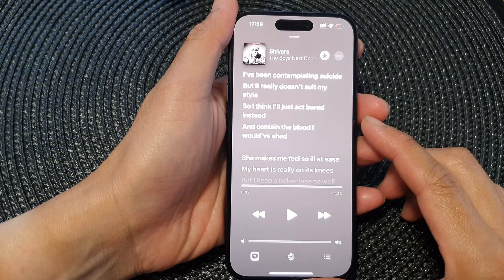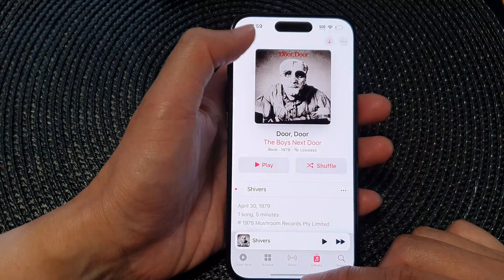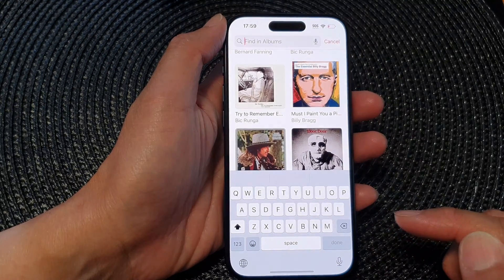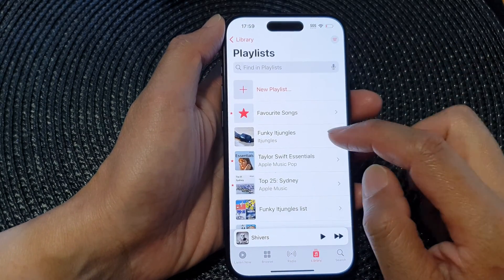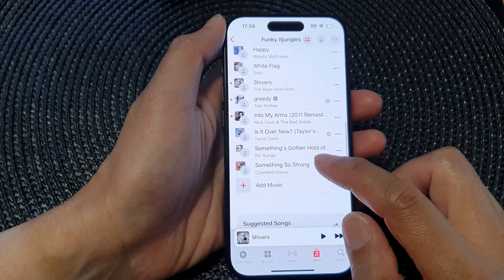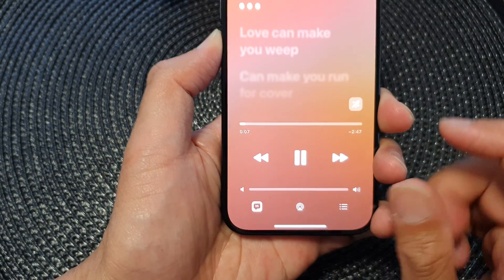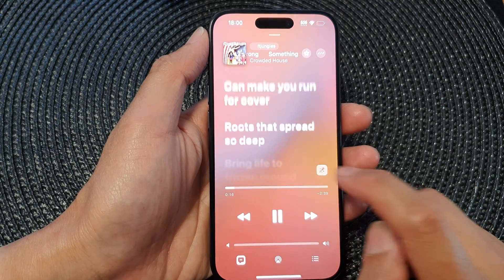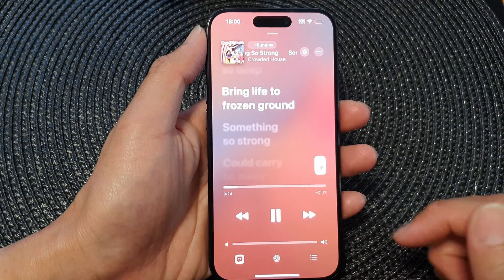iPhone 15/15 Pro Max: How to See Music Lyrics In Apple Music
🎶 Dive into the world of music like never before! In this tutorial, discover the seamless way to view song lyrics directly in Apple Music on your iPhone 15, iPhone 15 Pro, 15 Pro Max, or iPhone 15 Plus running iOS 17. From sing-alongs to a deeper connection with your favorite tunes, we've got you covered. Watch now and elevate your music experience!